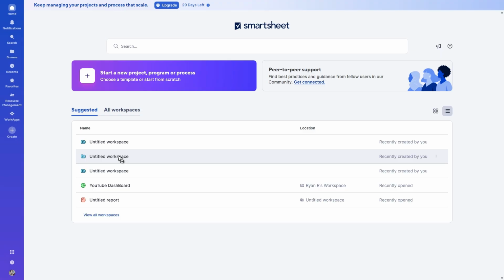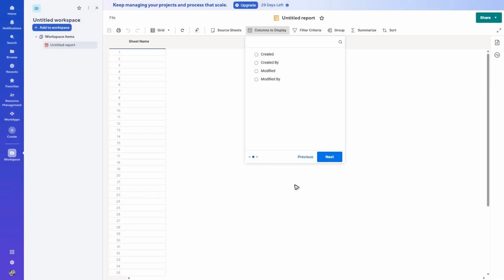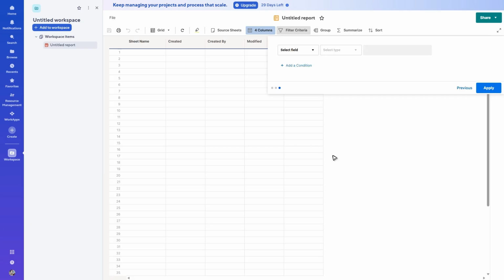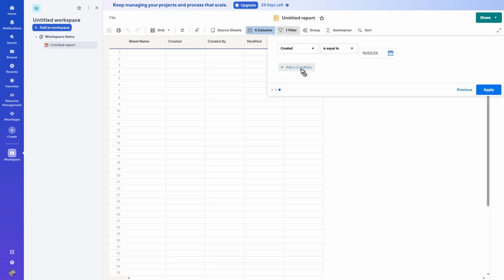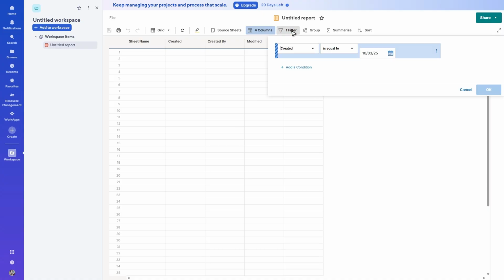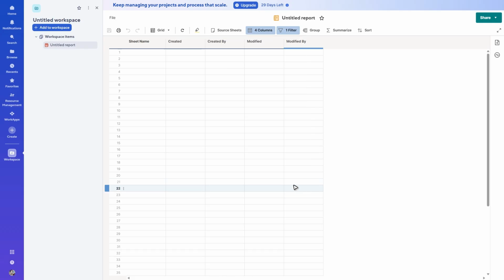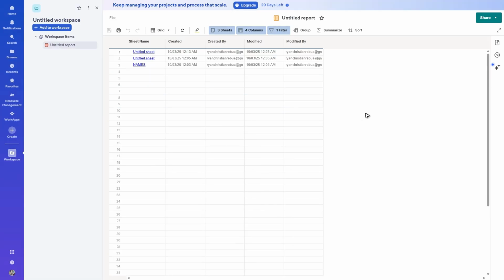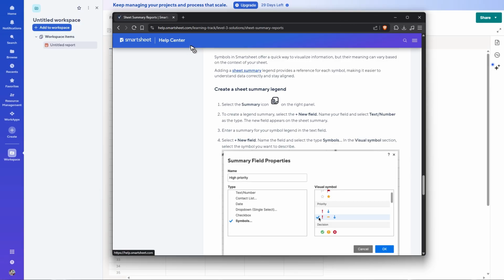How to BUILD a SHEET SUMMARY REPORT in Smartsheet (Step by Step)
Find out how to build a sheet summary report in Smartsheet so you can gather and view project metrics across multiple sheets. Please consider liking the video and letting us know if you have any comments, ideas or questions, we really appreciate any feedback! We have plenty of other tutorials on our channel so come and see if we can help you with anything else :)